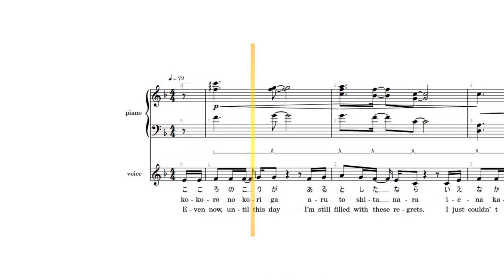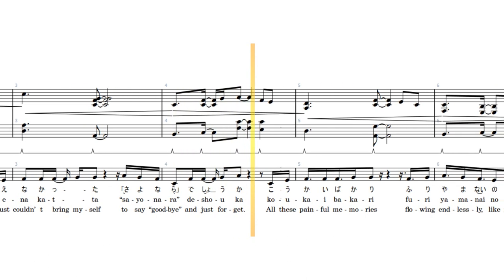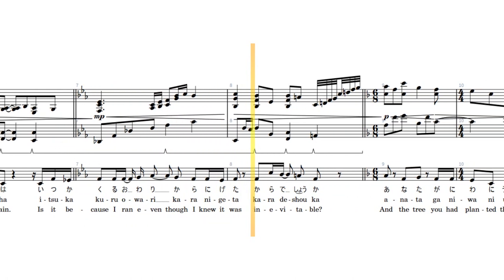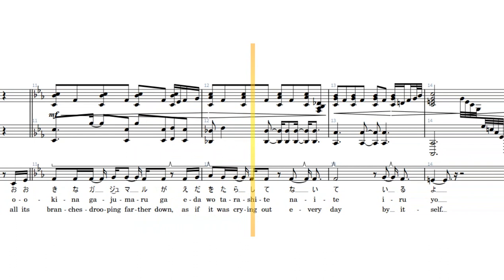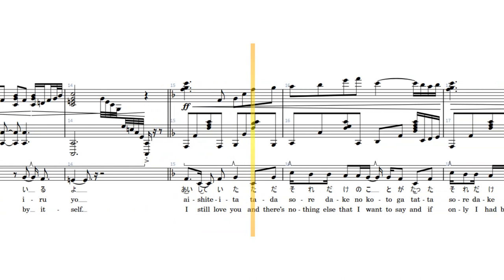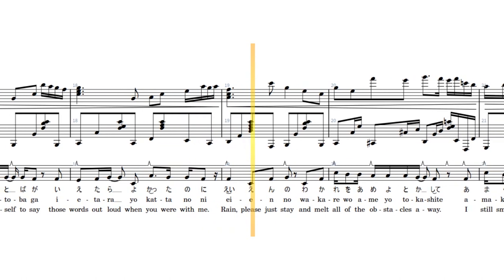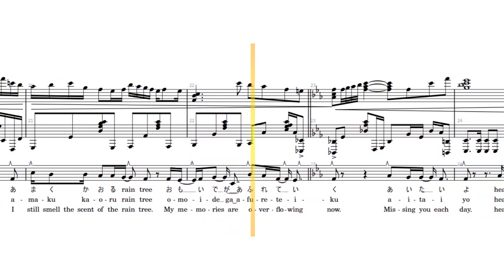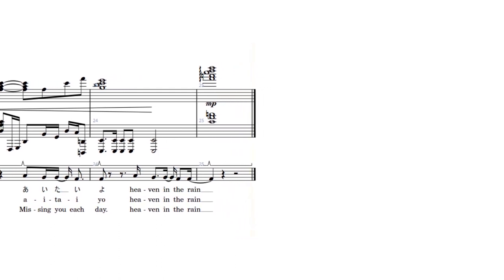Shangri-La Frontier「ガジュマル ～Heaven in the Rain～」piano/vocal cover【ft. @mewsic】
Hello everybody! I know I haven't posted much recently, but with good reason: Mew and I have been working on a huge collaboration together, which will be revealed and released around April-May.

Today's cover has nothing to do with that, however, we just wanted to knock out a quick little TV-size cover. I hope you'll enjoy!

ガジュマル「gajumaru」 ～Heaven in the Rain～
作曲【composition】: ReoNa & ハヤシケイ「Hayashi Kei」
歌詞【lyrics】: @mewsic
編曲【arrangement】: duVillage
ピアノ【piano】: duVillage
歌手【vocalist】: @mewsic
ミキシング【mixing】: @mewsic

ガジュマル「gajumaru」 ～Heaven in the Rain～  English lyrics by @mewsic

Even now, until this day, I'm still filled with these regrets
I just couldn't bring myself to say "goodbye" and just forget
All these painful memories, flowing endlessly, like rain
Is it because I ran, even though I knew it was inevitable?

And the tree you had planted that day
All its branches drooping farther down, as if it was crying out, every day by itself

I still love you,
And there's nothing else that I want to say
And if only I had brought myself to say
Those words out loud when you were with me

Rain, please just stay
And melt all of the obstacles away
I still smell the scent of the Rain Tree
My memories are overflowing now

Missing you each day
Heaven in the Rain